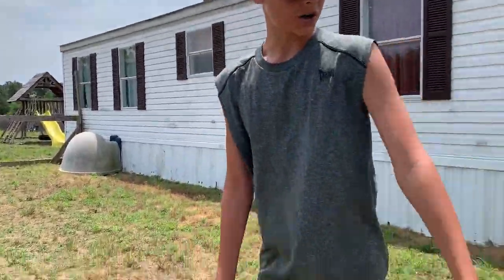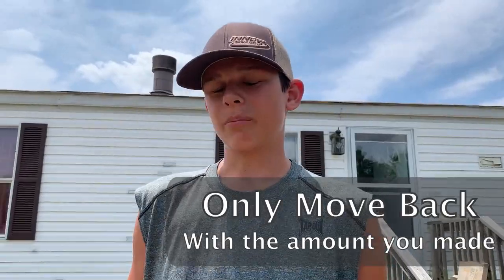Disc Golf : The PUTTing Game 2019, option 1 (revisited!)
Ok, this has been such a help for an A.D.D. kid who struggles to focus on repetition!  ALL PUTTS MATTER.  In this exercise, you can make putting practice fun and competitive, all by yourself, while making sure you work on all length putts proportionately.  Let me know your scores!!